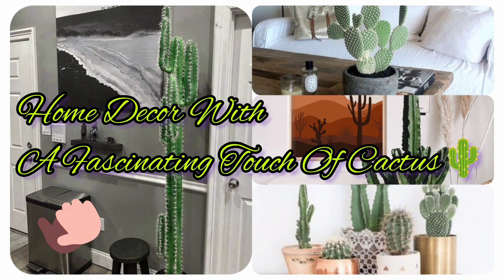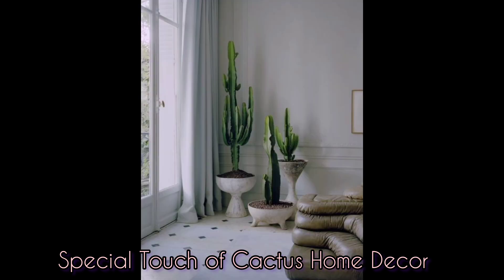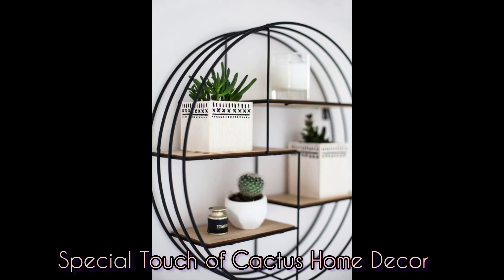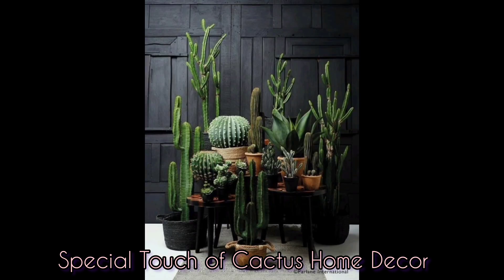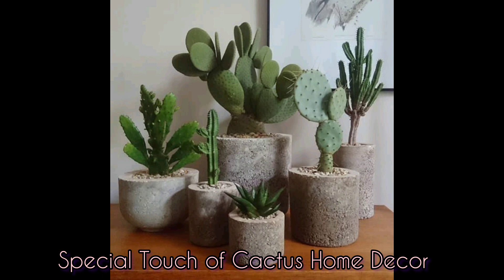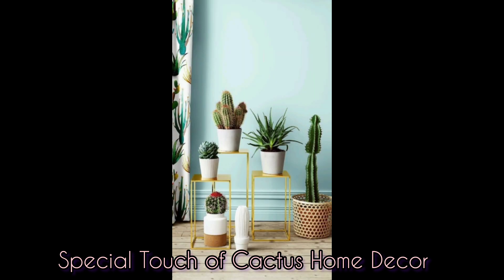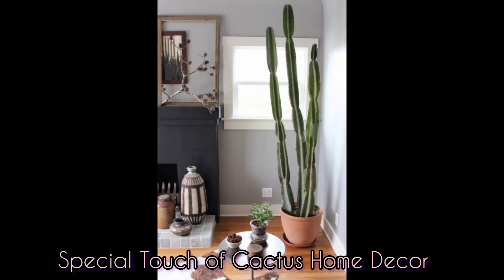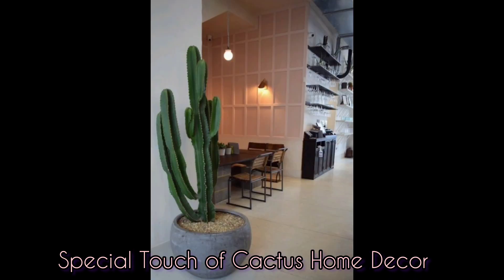2023 Latest Special Cactus Plant Inspiration Unique Cacti Ideas Home Decor | Amazing Home Decor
Cactus Plant Inspiration for your indoor decorations. They are the perfect choice and solution for everyone especially those leading a super busy life because they require very little to no maintenance, and they bring the Positive Vibe back home. A Must Have! Sharing is Caring!